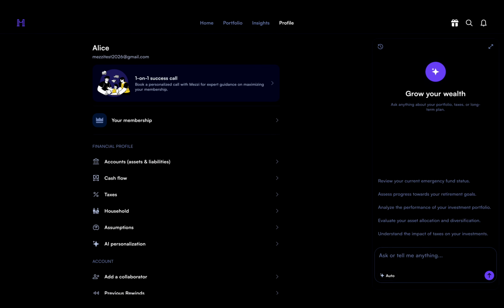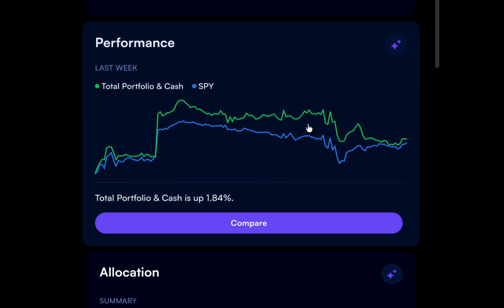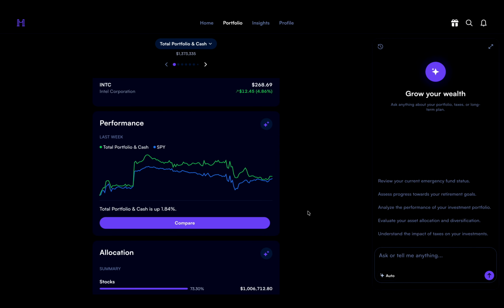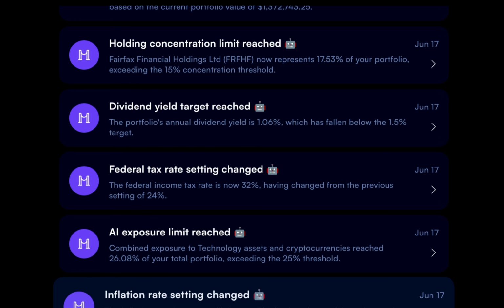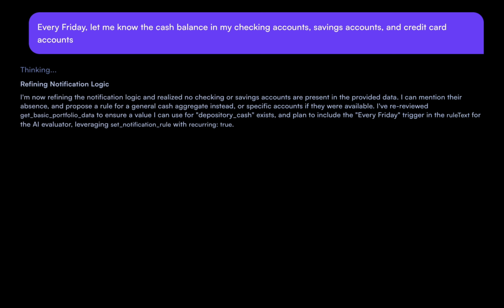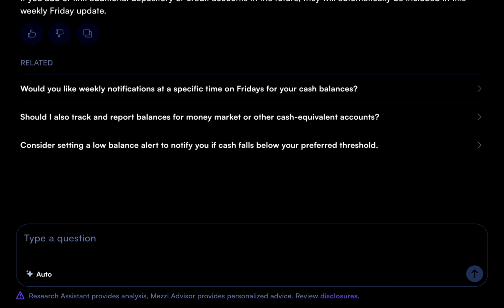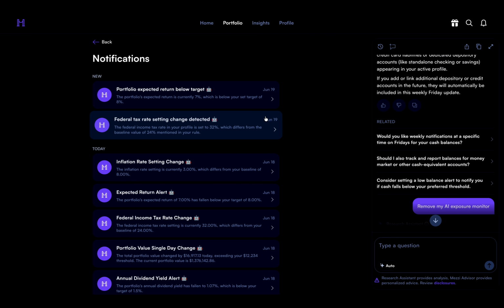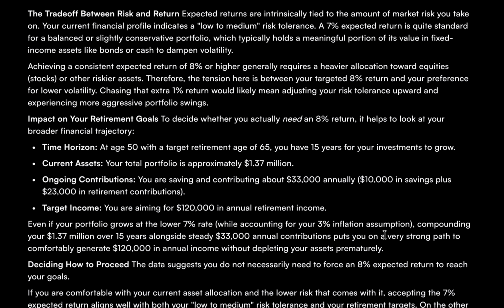How to Create Custom AI Notifications in Mezzi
Most investors already use price alerts.

But some of the most useful portfolio alerts are not tied to price at all.

With Mezzi’s AI-powered notifications, you can monitor the things that actually matter to you, like cash balances, allocation drift, concentration changes, or exposure to a specific investment theme.

In this video, you’ll learn how to use Custom AI Notifications in Mezzi to:

* Monitor cash balances across checking, savings, or other accounts
* Get notified when your portfolio drifts from your target allocation
* Track changes in holdings or investment themes
* Create a notification in plain English using AI Chat
* Manage or remove existing notifications
* Receive alerts by email or iPhone push notification

Instead of checking your accounts manually, Mezzi helps you define the situations you care about and surfaces updates when they become relevant.

Timestamps
0:00 - Why Custom AI Notifications Matter
0:14 - Price Alerts vs. Portfolio Alerts
0:28 - Where to Find Notifications in Mezzi
0:42 - Examples of Useful AI Notifications
1:03 - Creating a Notification in AI Chat
1:24 - Managing or Removing Notifications
1:38 - Delivery Options and Limits
1:50 - Key Takeaways